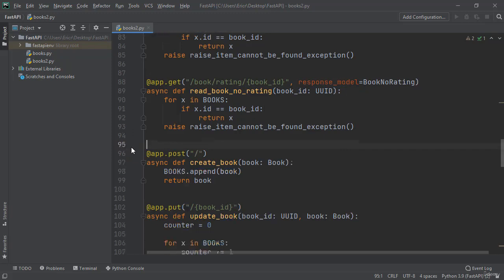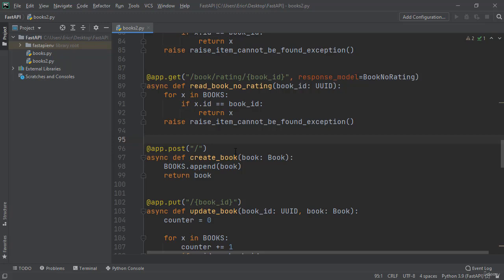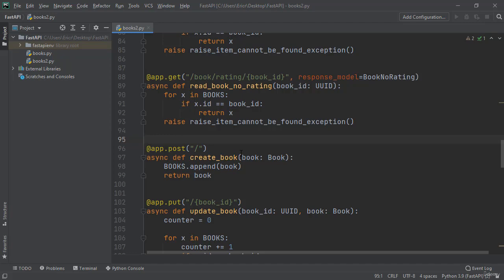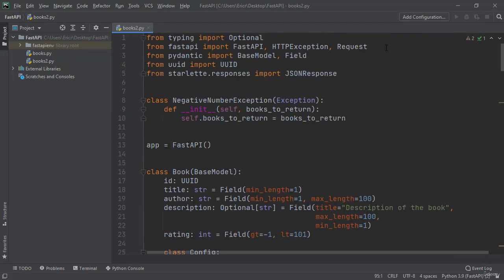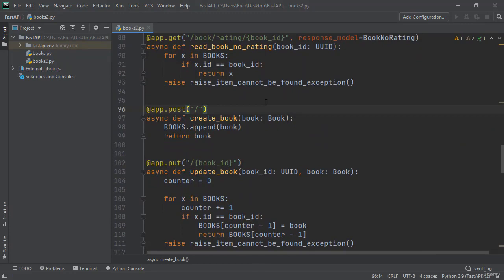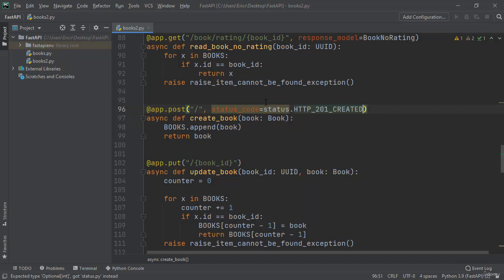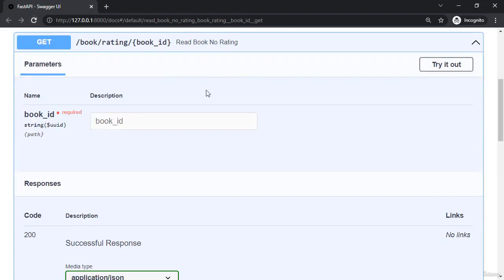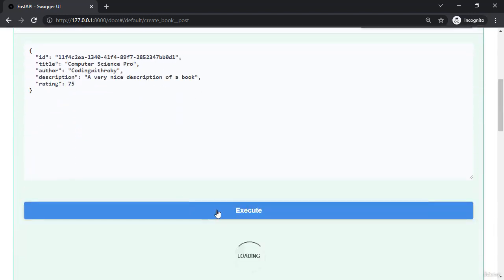004 FastAPI Project Status Code Response